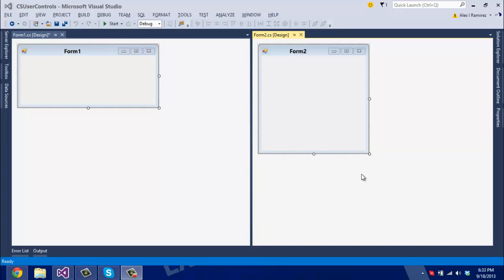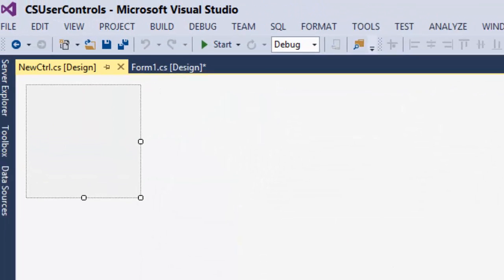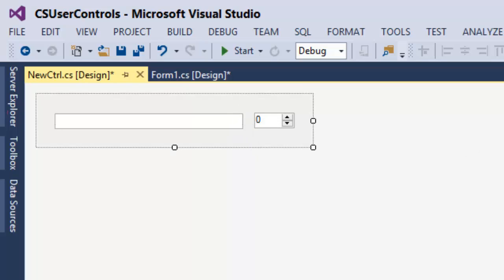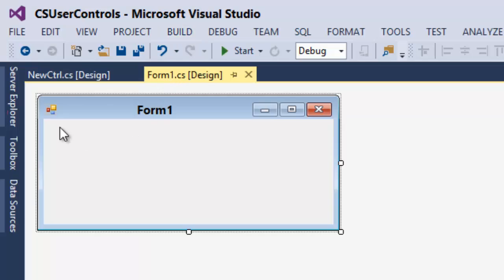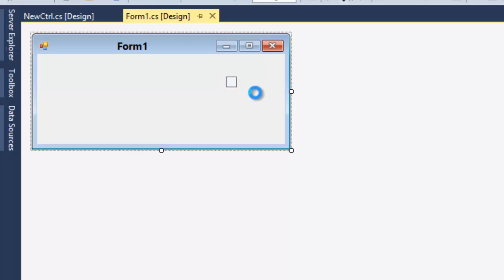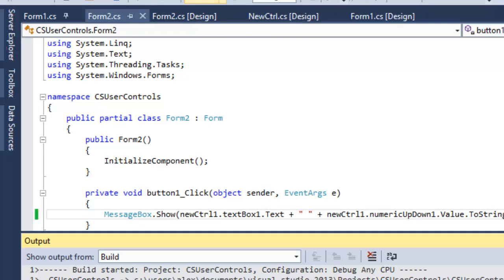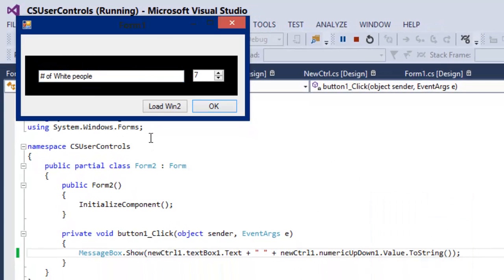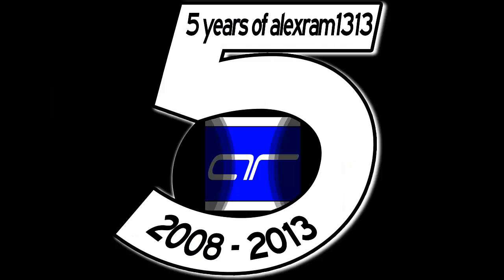Creating User Controls - .NET Programming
This video will demonstrate the basic creation and use of custom user controls.

Follow alexram1313 on Twitter!

Like AR Compware on Facebook!